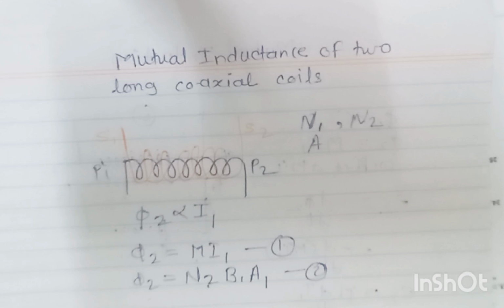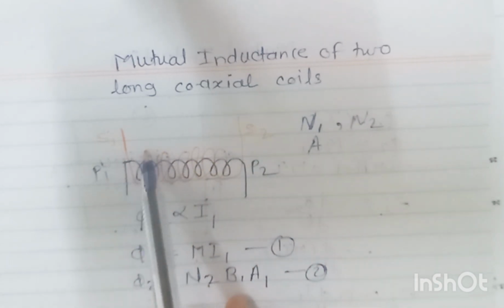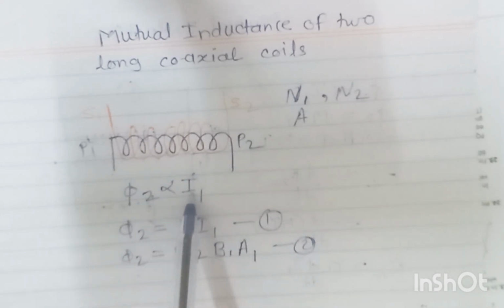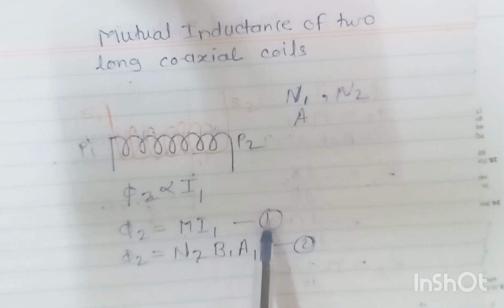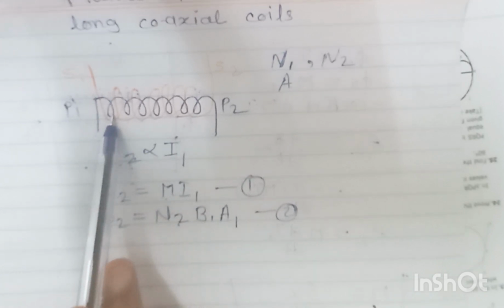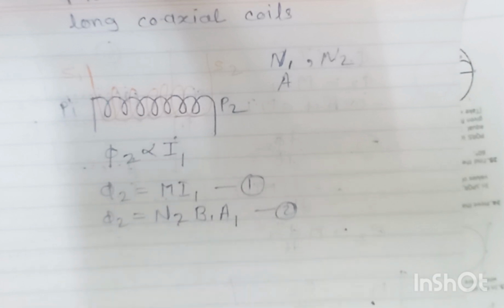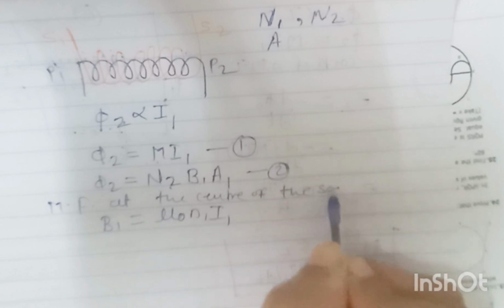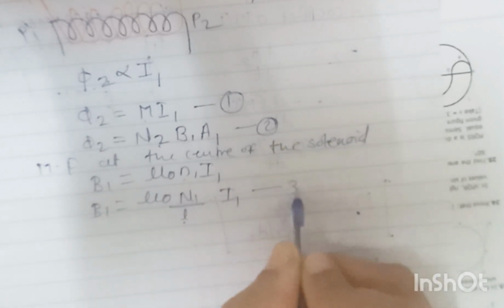induction of two long coaxial coils#exams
Detail explanation of mutual induction in long solenoid as well as derivation .
Must follow notes